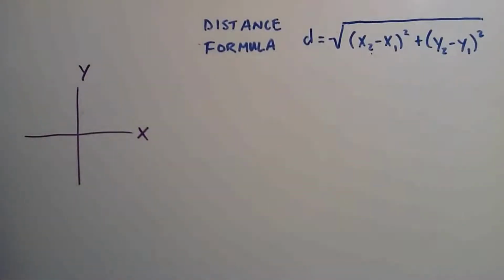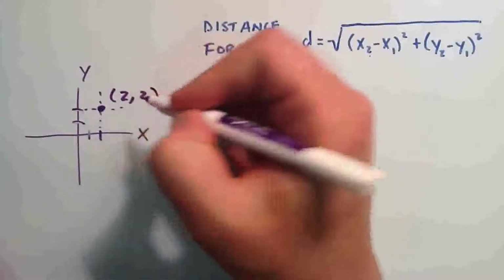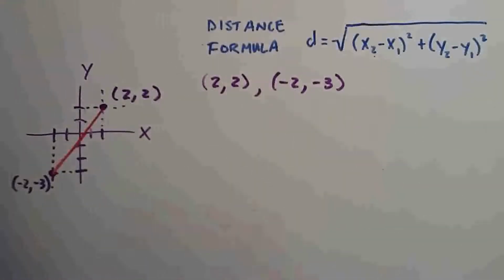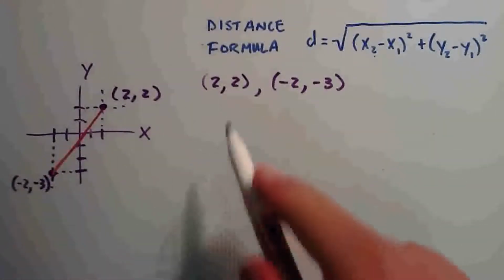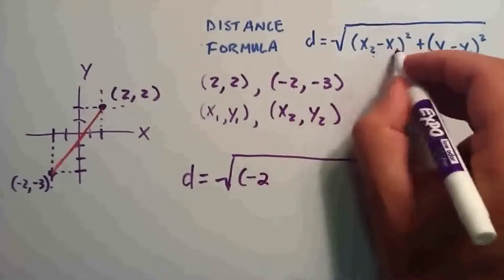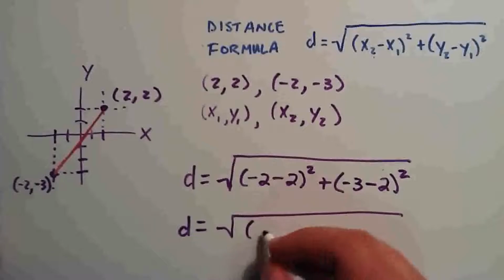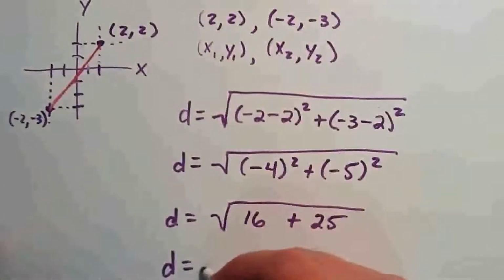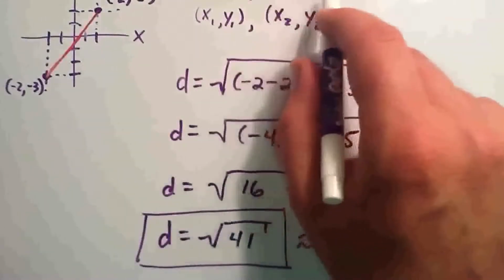حساب المسافات بين النقاط